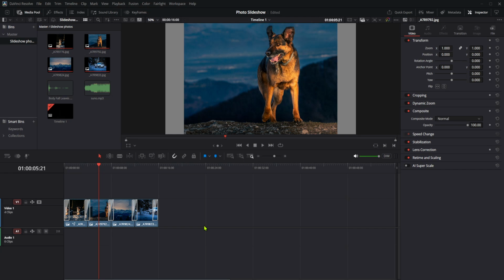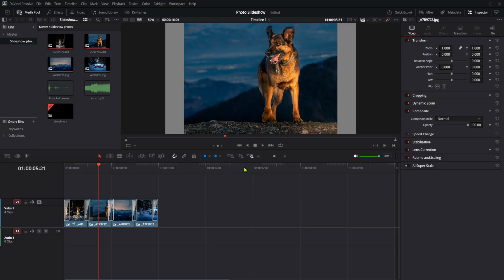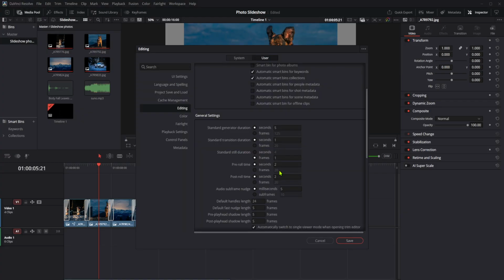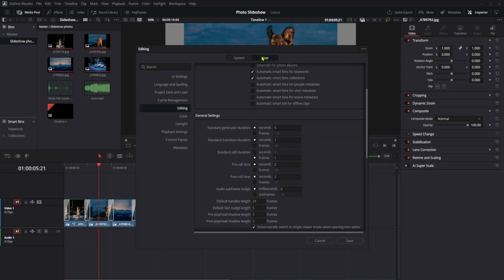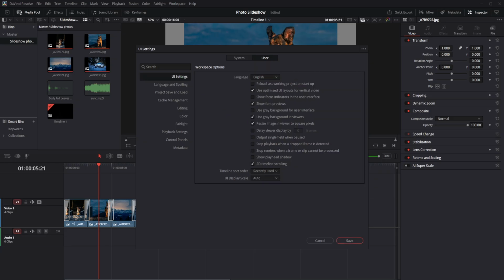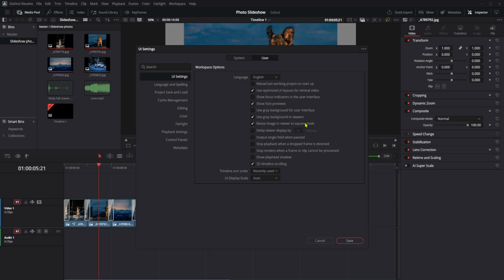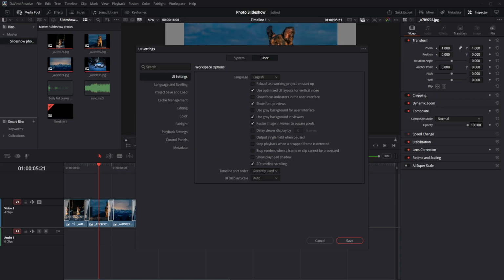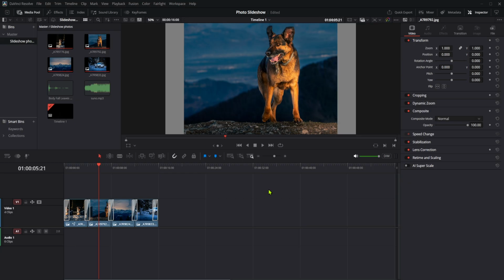How To ADJUST UI SCALE In Davinci Resolve 20 (QUICK & EASY) 2026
In this video, I'll show you how to adjust ui scale in davinci resolve 20. This is a full guide on how to resize your user interface for better visibility and usability in 2026. In case you've been trying to figure out how to optimize your workspace in davinci resolve, this is the video you need to see! ✂️📹✨